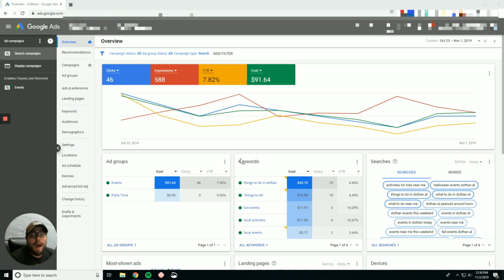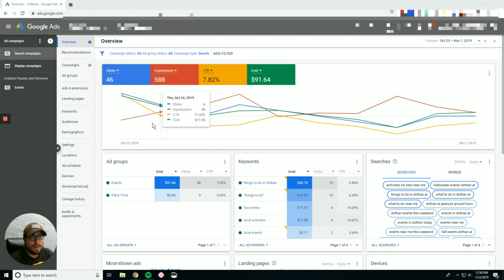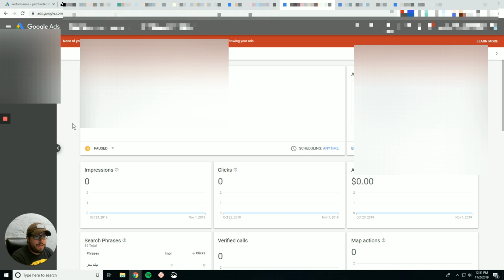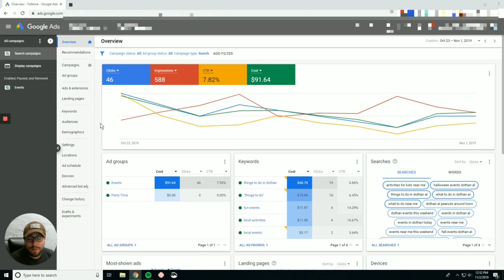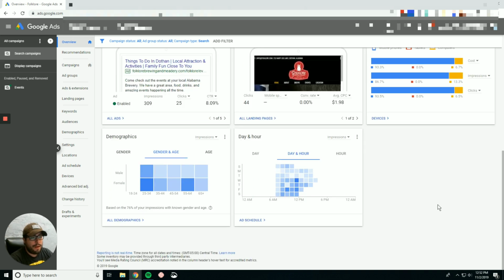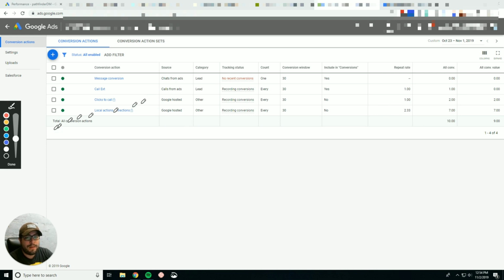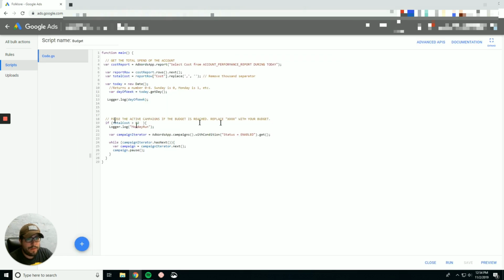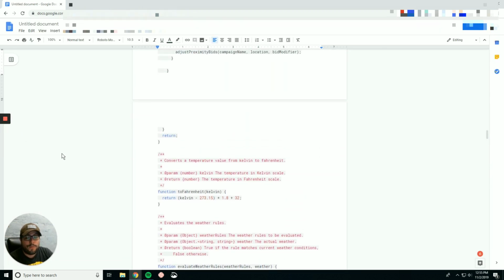Google Ads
Just going over in small detail about google ads